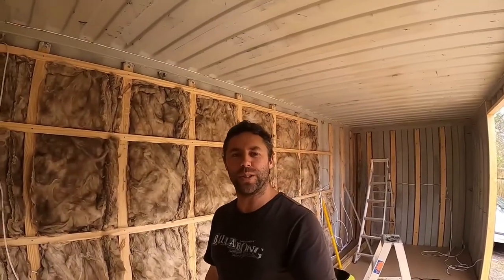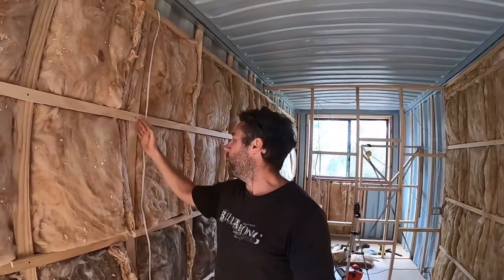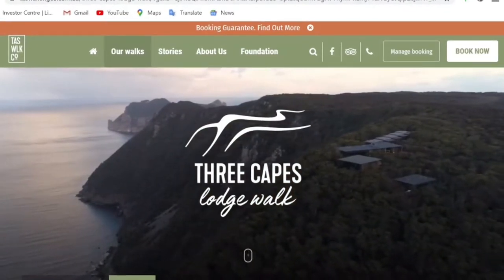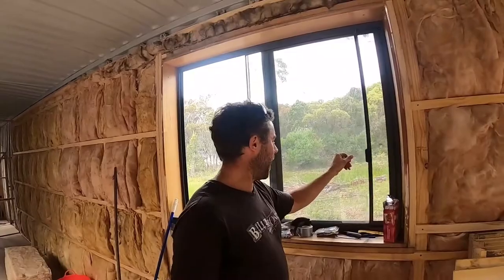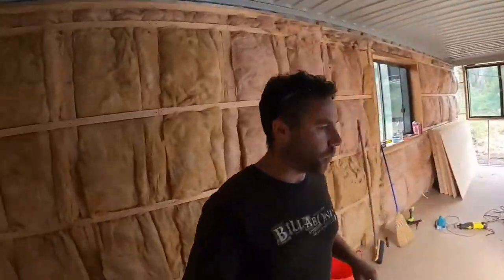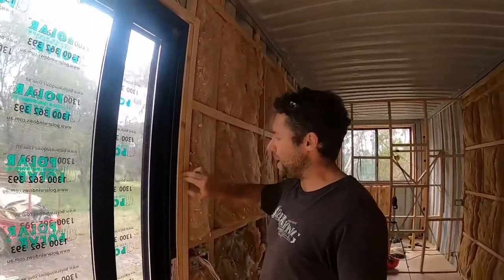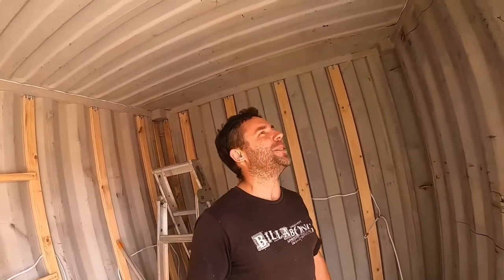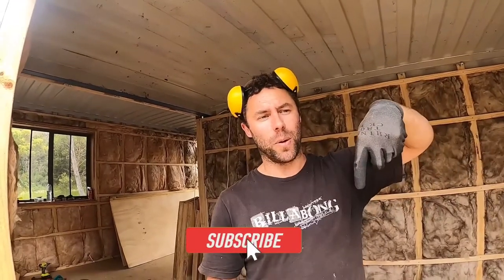BUILDING OUR TINY HOUSE AUSTRALIA ( Part Two - Installing the windows, insulating, and the wiring )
In this video, I go over what we have been up to the last few weeks with the conversion of the two shipping containers for our TINY HOUSE. We will be looking at the insulation I have used and the costs involved and I will show you how I have been cutting the windows out and framing up the windows up and go over the costs involved.

We are going to be installing solar for our shipping container conversion and will be completely off the grid for our Tiny house in this video I discuss the wiring and advise around the best way forward for wiring up a container conversion tiny home.

We are converting two shipping containers into a tiny house a 40-foot container and a 20-foot container. I explain how I am framing up the shipping containers and why I am framing the container that way. I explain the costs and the budget we have set for the shipping container conversion.

This shipping container conversion will be powered by solar and completely off the grid with gas for heating the water and cooking.

SHARESIGHT - Track Your Portfolio (Get 4 Months Access FREE)

Some of my favorite investing books.

The Barefoot Investor
Rich Dad Poor Dad
Rich Dad's Retire Young Retire Rich
The 4-Hour Work Week
The Dhandho Investor
The Education of a Value Investor
The Little Book That Still Beats the Market
One Up On Wall Street
The Psychology of Money

More advanced books once you have got the swing of things

100 Baggers
The Intelligent Investor
The Acquirer's Multiple

00:00 Introduction
00:45 Insulation of the Tiny home
01:40 Framing the containers
02:12 Roof panels
02:38 Wiring the tiny home
04:25 Window installation
05:16 Flooring of the tiny house
09:00 Cutting the windows out
09:53 Conclusion

If you have any other good investing related books you recommend then drop them in the comments below cheers. There is no additional charge to you!